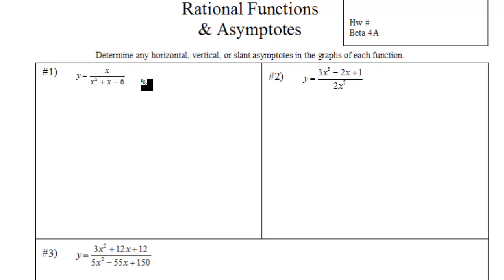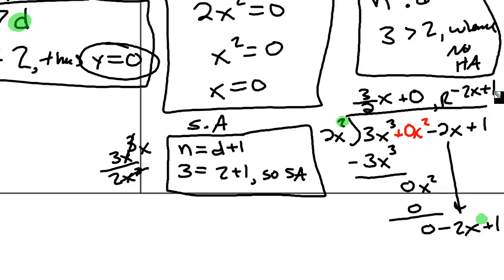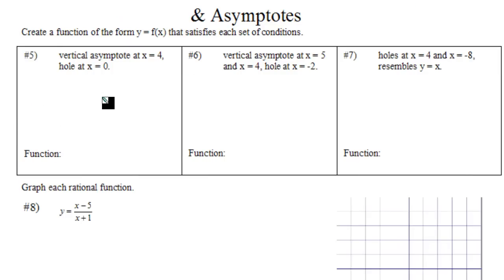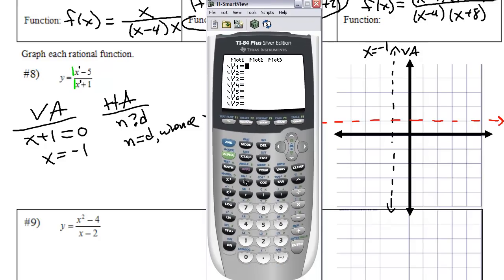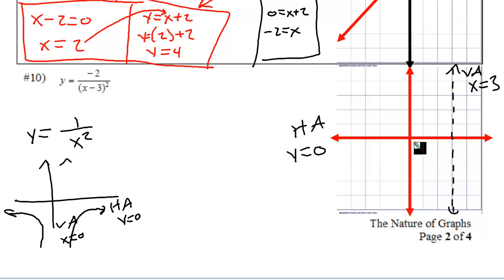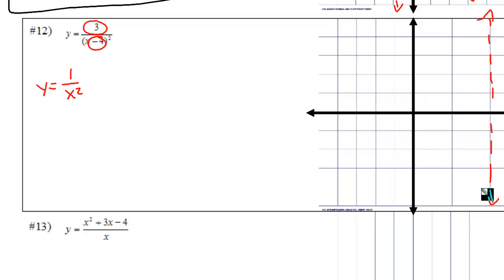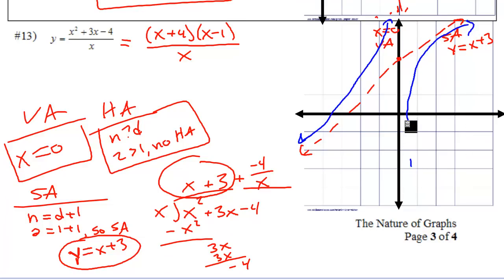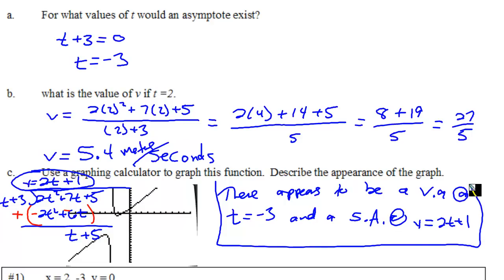Beta 4A Hw Rational Functions and Asymptotes